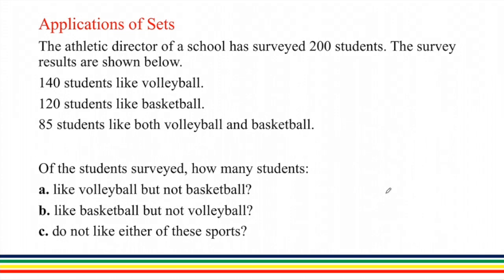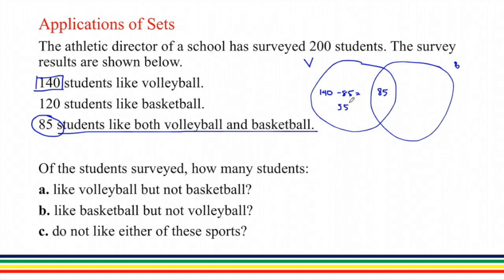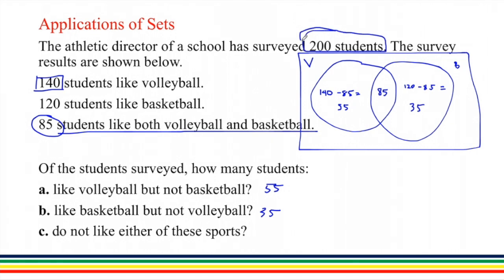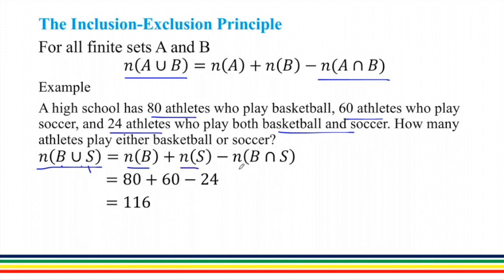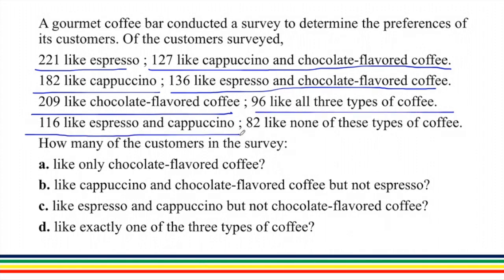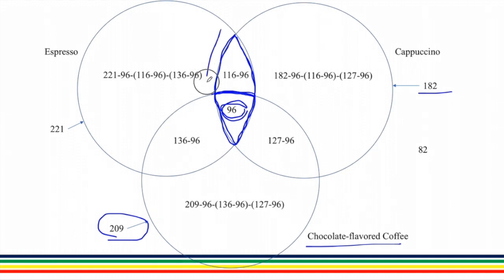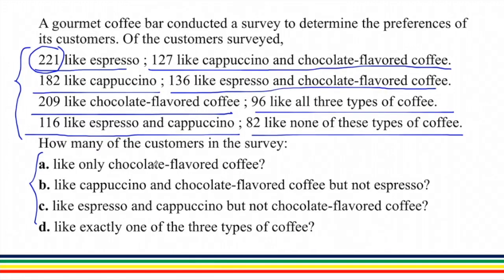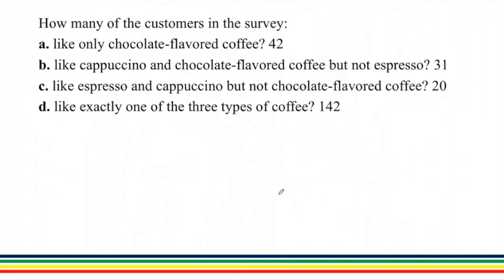Mastering the Inclusion–Exclusion Principle: Real‑Life Applications of Sets!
Welcome to this in‑depth mathematics lesson! 🎓
In this video, we explore the real‑world applications of Set Theory and dive into one of its most powerful tools—the Inclusion–Exclusion Principle. This concept is essential for solving counting problems, probability questions, and many types of analytic reasoning tasks.
Whether you’re a student, teacher, or math enthusiast, this lesson will help build a strong understanding of how sets work beyond definitions, and how they are used to solve complex, multi‑set problems.

🔍 What You’ll Learn in This Video:
✔️ Practical applications of sets in mathematics and daily life
✔️ Problems involving overlapping groups
✔️ The Inclusion–Exclusion Principle (step‑by‑step explanation)
✔️ Visual interpretation using Venn diagrams
✔️ Sample problems with solutions
✔️ How to apply the principle to 2 sets and 3 sets

🎯 Perfect For:

Junior and Senior High School students
College learners studying Discrete Mathematics or Probability
Teachers preparing classroom materials
Anyone reviewing or learning set operations and counting techniques

The Inclusion–Exclusion Principle is widely used in:

Counting problems in combinatorics
Probability and statistics
Logic and reasoning exams
Computer Science (data filtering, database queries)
Real-life decision‑making involving overlapping groups

Mastering this principle strengthens your problem‑solving skills and prepares you for more advanced mathematical concepts.

💬 Got questions? Drop them in the comments—I'd be happy to help!